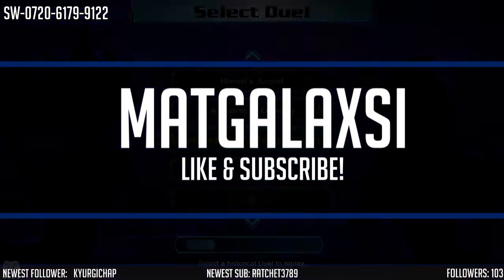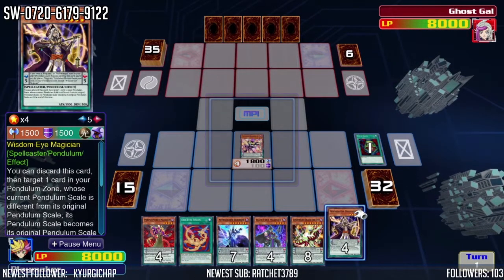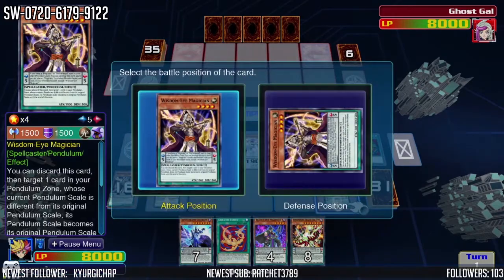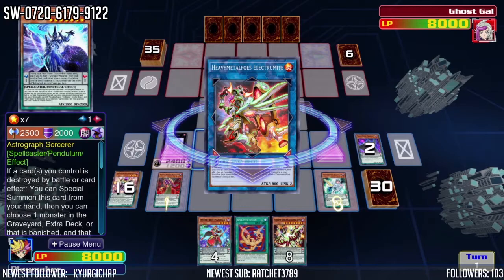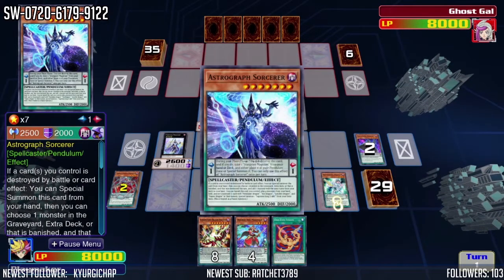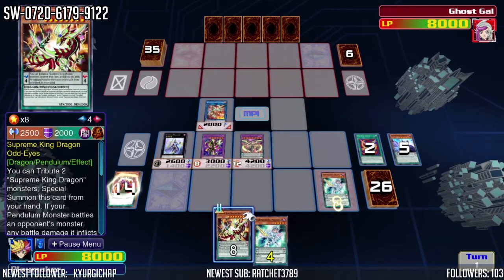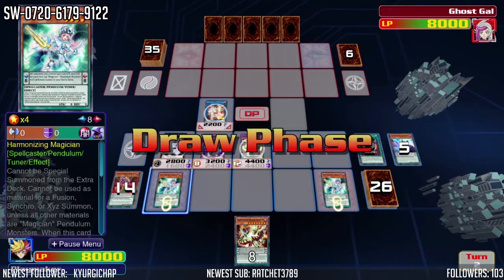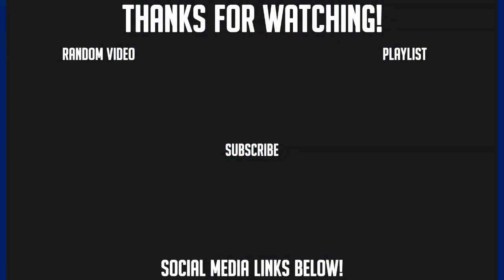Stream Highlight - Why cards are banned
This is why we have a forbidden/limited list in Yugioh!
Audience is intended for viewers ages 13 and older.